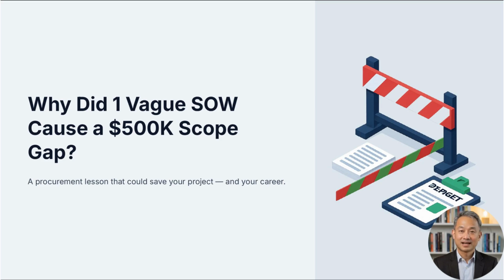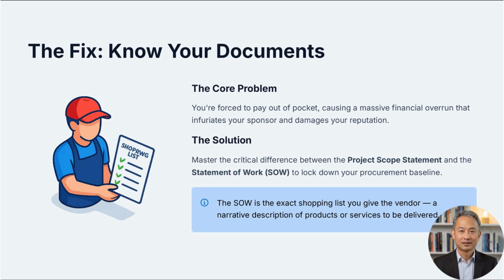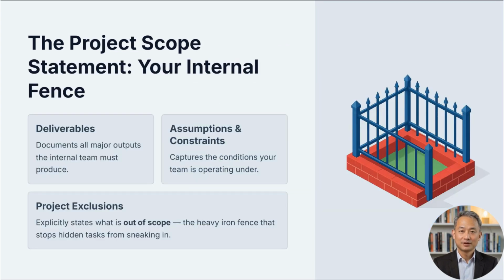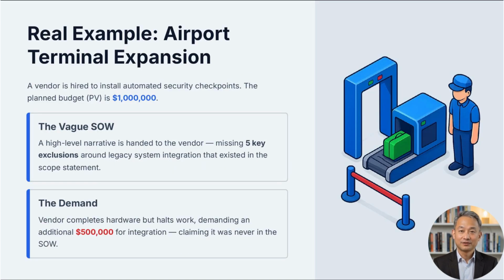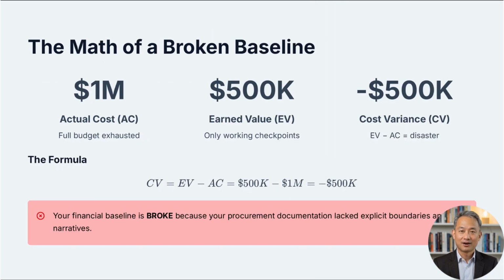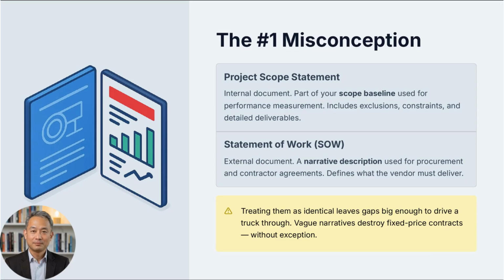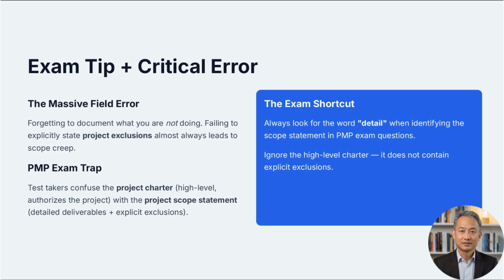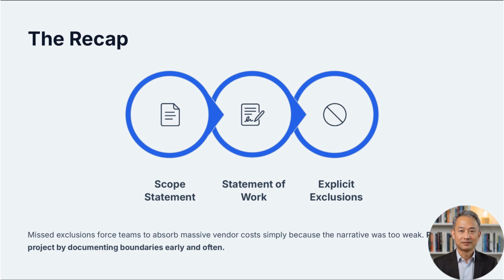Why Your RACI Chart is FAILING You (and Your Project) | PM Panda🐼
1 vague SOW, 5 missed exclusions, $500K vendor invoice. Your baseline is BROKE.
$500K Scope Gap: 1 Vague SOW LIES
Comment your worst SOW gap. I'll verdict it.

Welcome to 🐼 Project Management Panda! This is your go-to channel for mastering the world of project management. We break down complex concepts into simple, easy-to-understand videos. Whether you're a student, a new project manager, or a seasoned pro looking for a refresher, we've got you covered.